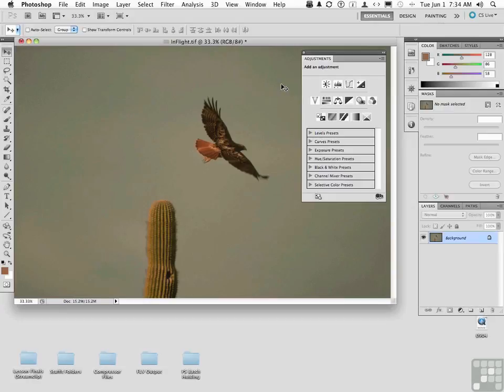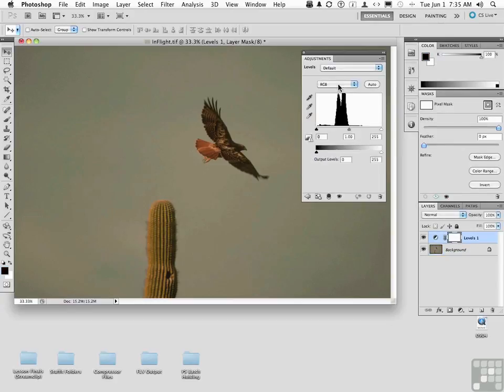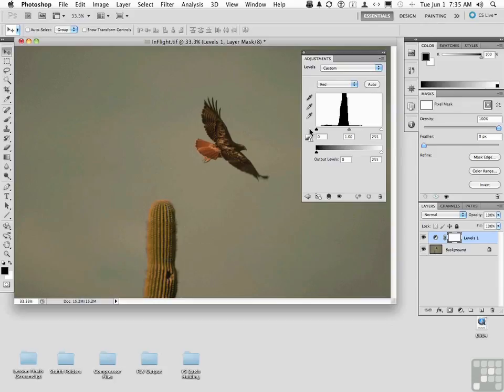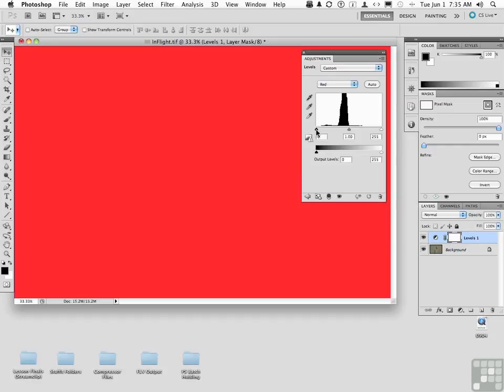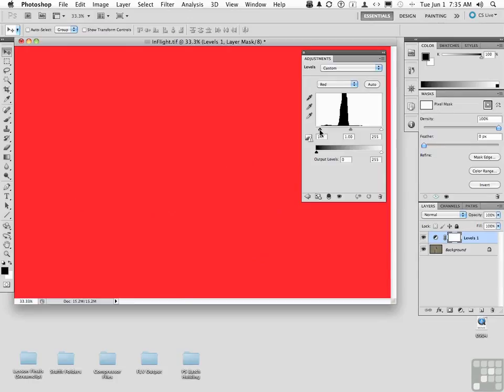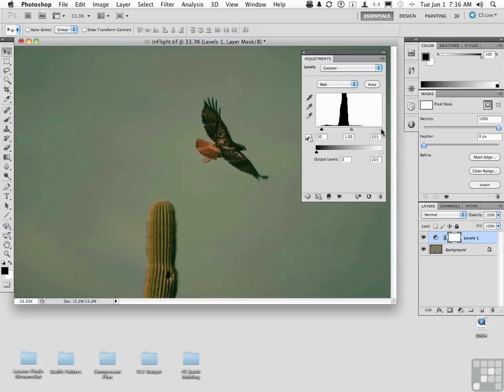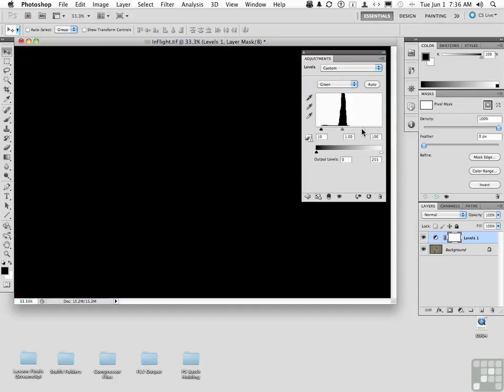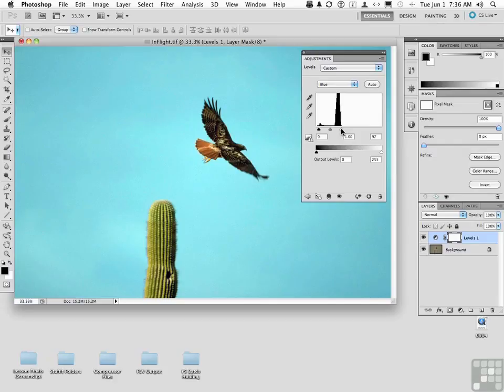23 05 Working With Visible Clip Point